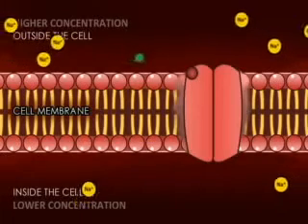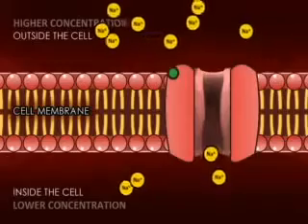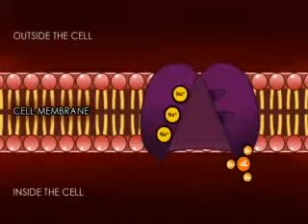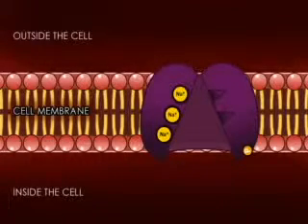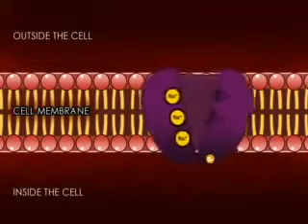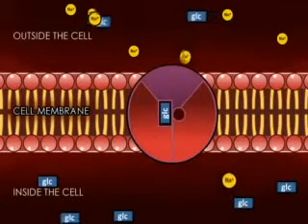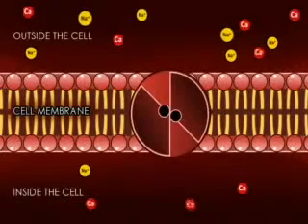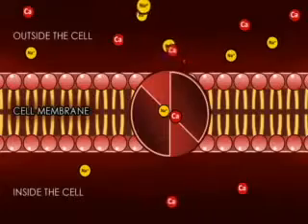Transport across the cell membrane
transporte através da membrana celular